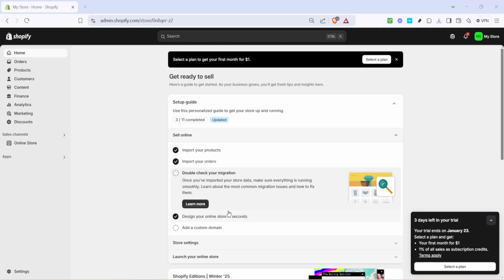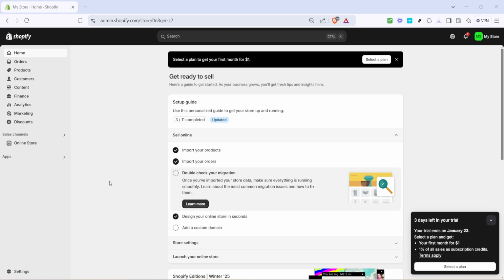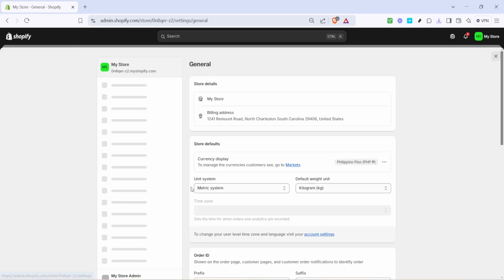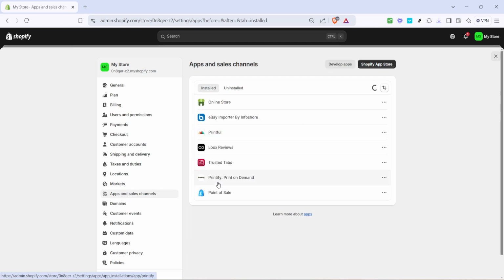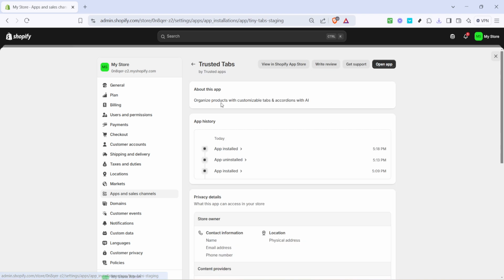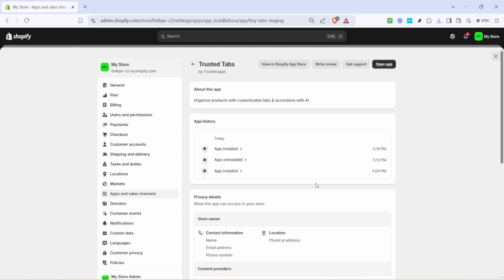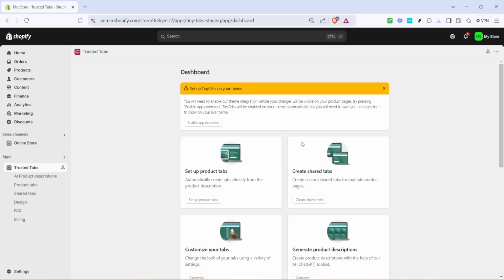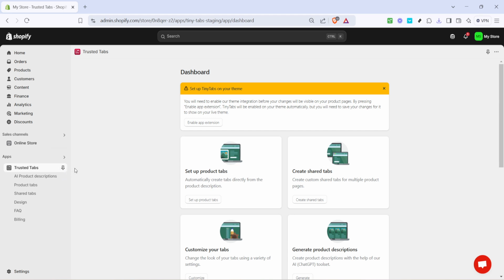How to Pin Apps to Shopify Navigation Menu (Full 2025 Guide)